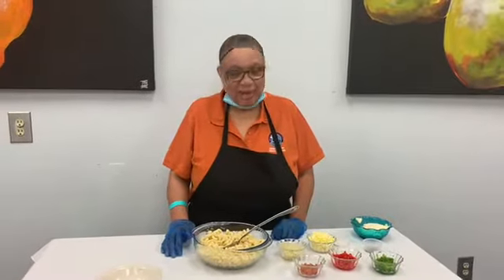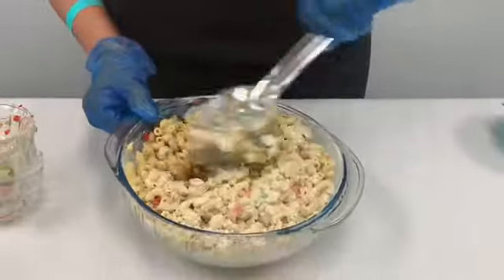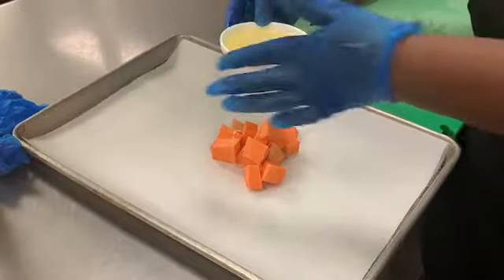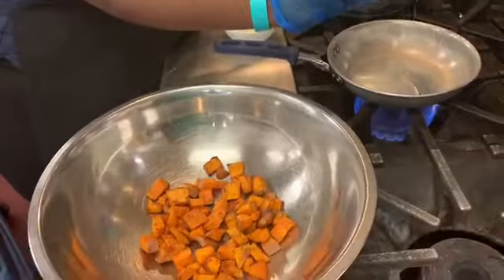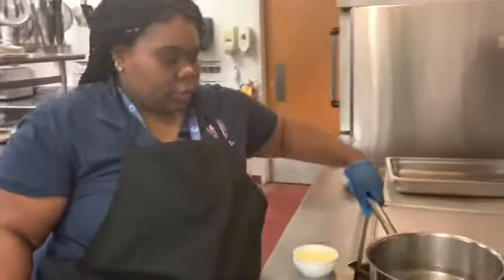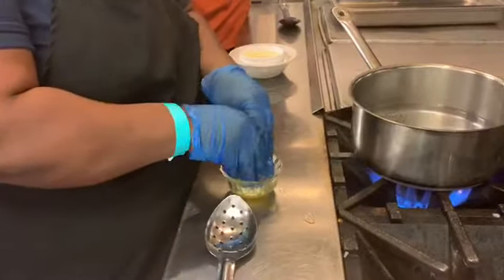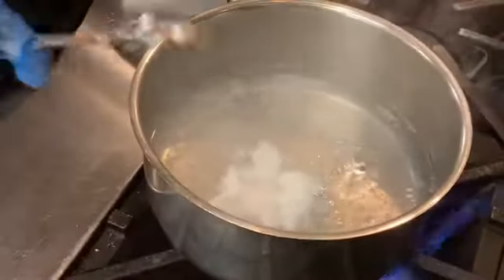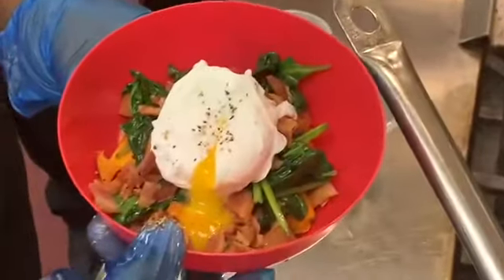Cooking Demonstration w/ Benson Staff (May 29, 2020)